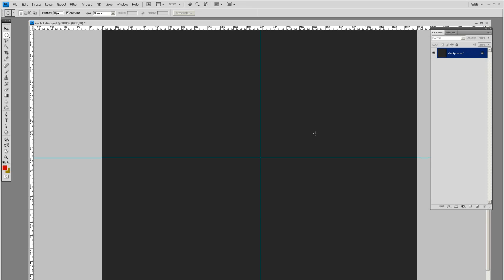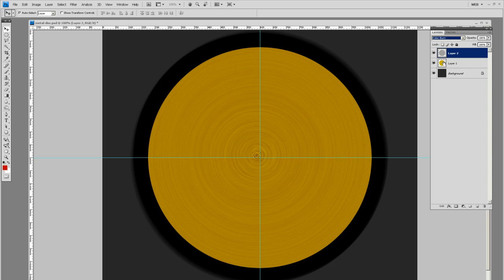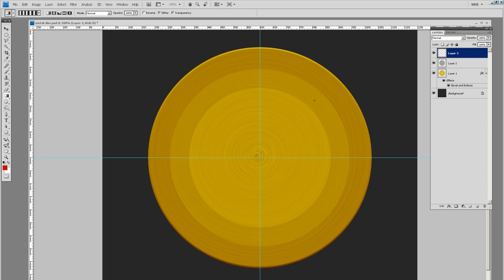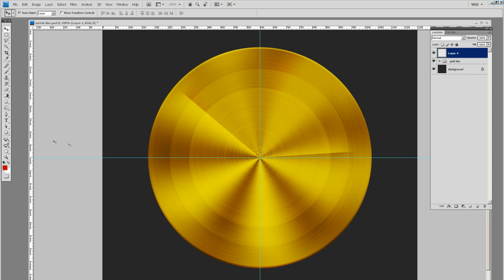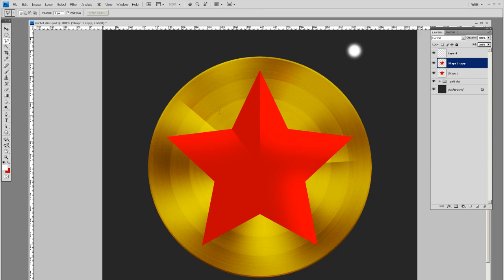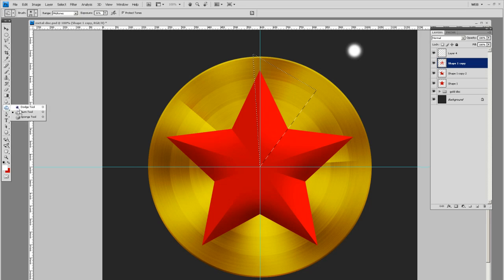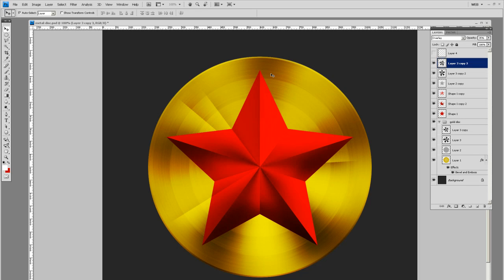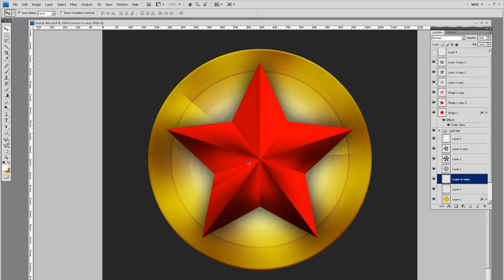Photoshop Tutorial: Metal Texture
A quick video to show a couple of layer effects and techniques to reproduce a metal effect and basic shading. The end result is a gold metal disc with a nice crimson nautical star all with a basic metallic texture effect.

I've used this effect in the recent Prestige Emblem series. Total runtime to complete this effect is roughly 20 minutes. Enjoy!